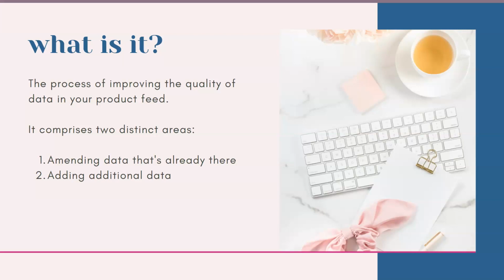Optimize Google Shopping Feed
Everyone talks about using feed optmisation to improve your Google Shopping campaigns, but what does that mean?  This video shows you exactly what we do when we're optimising our product feed for Google Shopping

In this video:
00:00 - what is product feed optimization?
00:46 - amending product data in your Google Shopping feed
03:05 - adding data to your product feed
05:04 - different methods for optimising your product feed

Learn more about Google Shopping & how to grow an eCommerce store